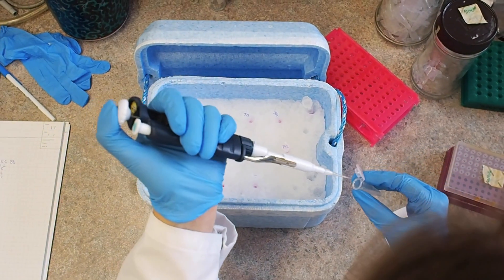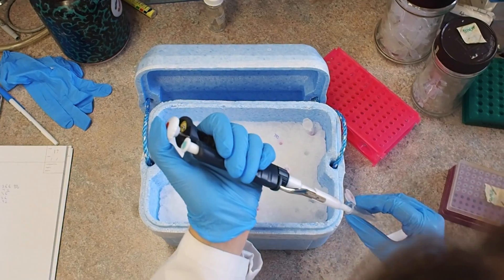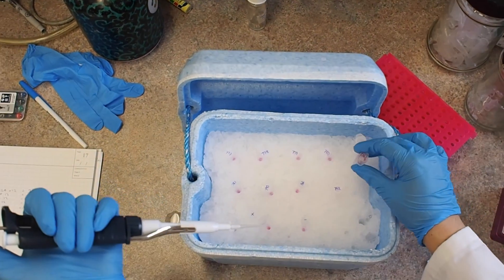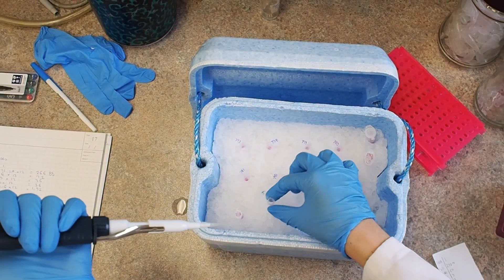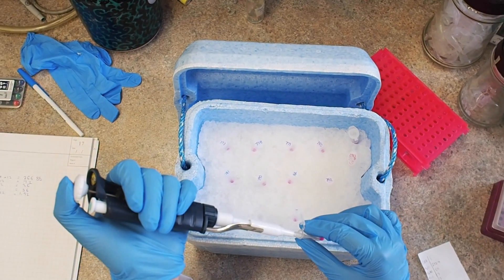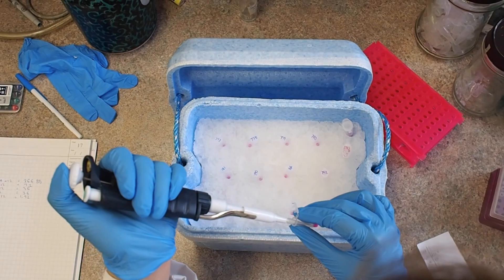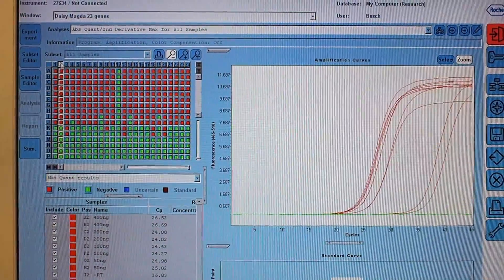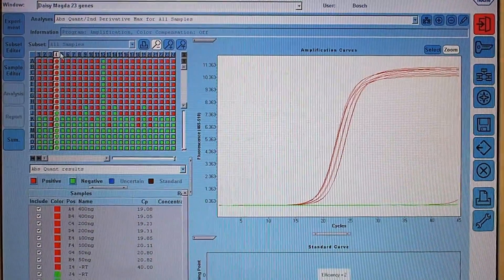It's time for REAL TIME (PCR)!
PhD students, Daisy and Magda from the Lens Research Laboratory, University of Sydney, talk about their recent qPCR adventures using the Bioline SensiFast range and Roche LightCycler 480.